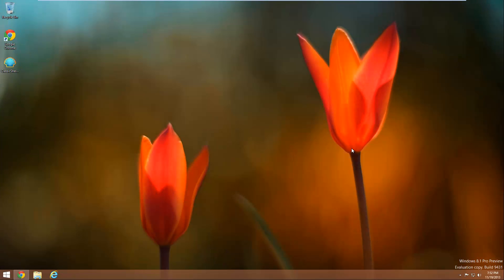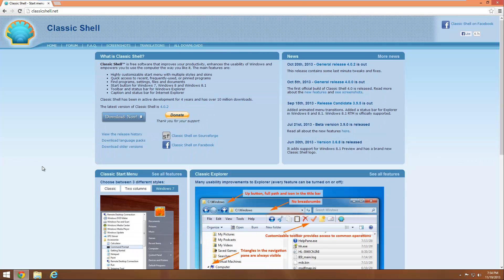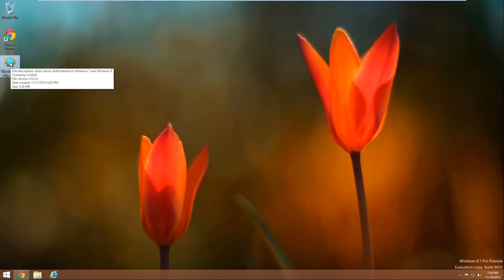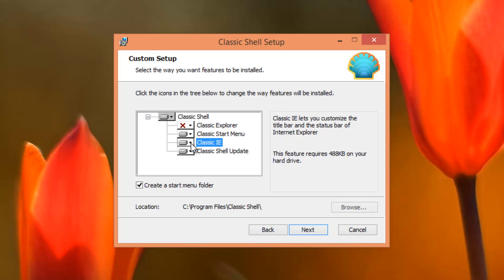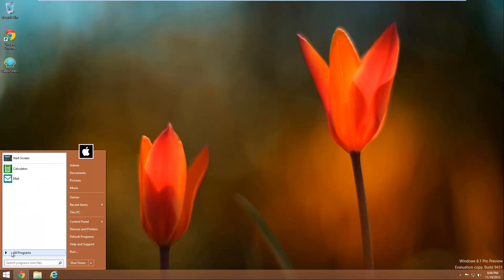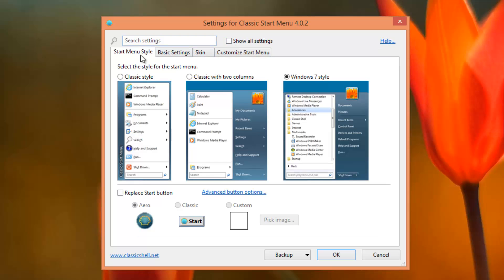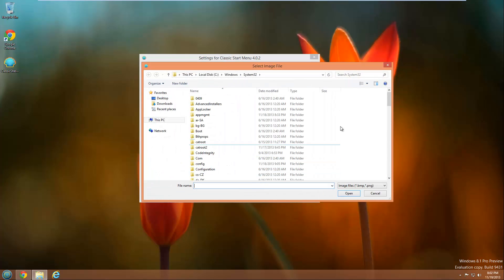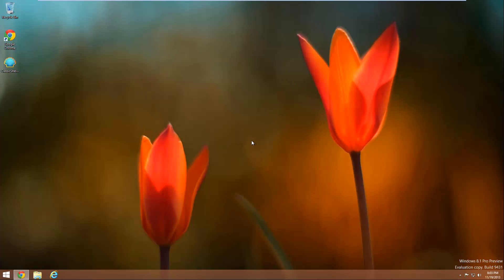Get the Windows 7 Start Menu in Windows 8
In this video, I show you how to get the Windows 7 start menu in Windows 8 using ClassicShell.